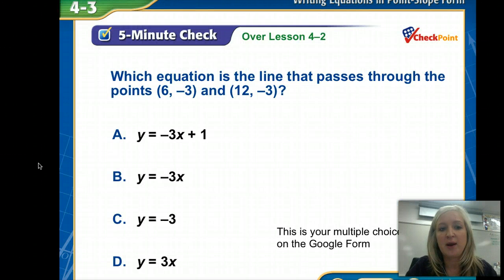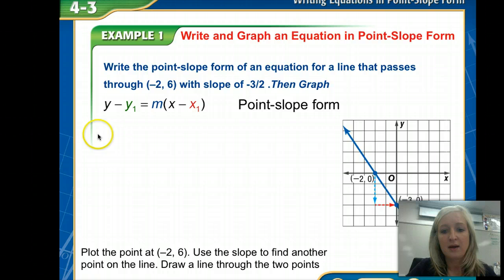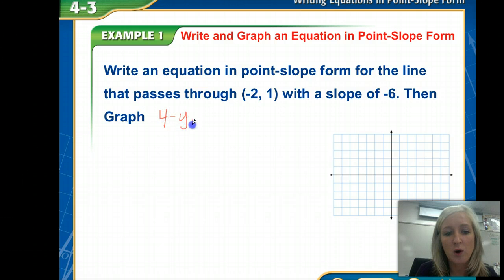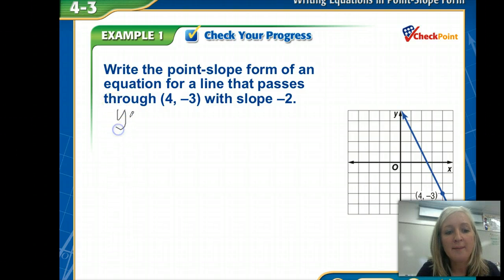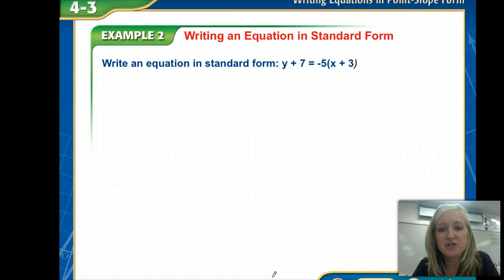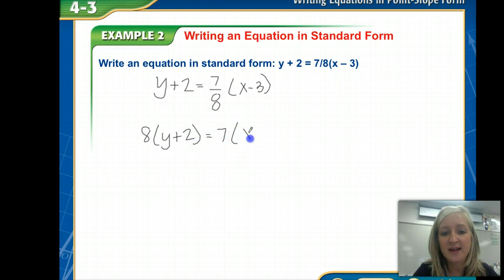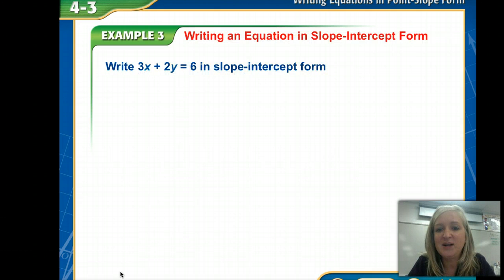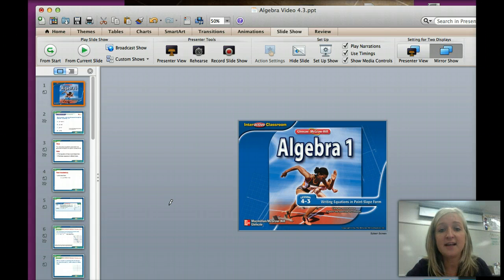4.3 Video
4.3 Video